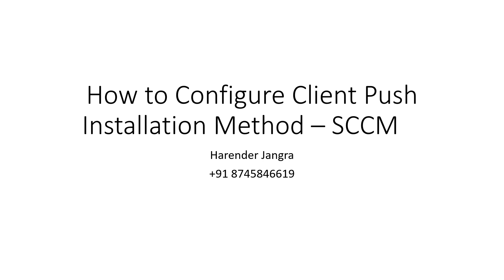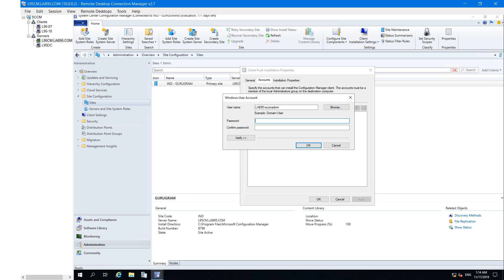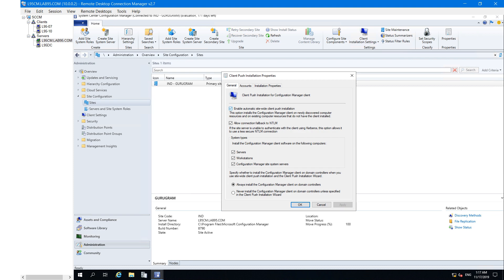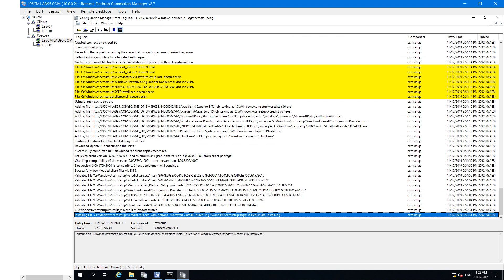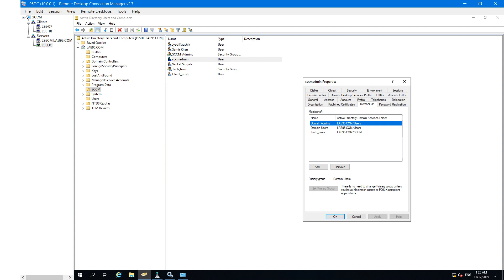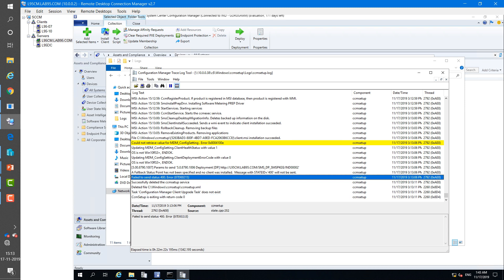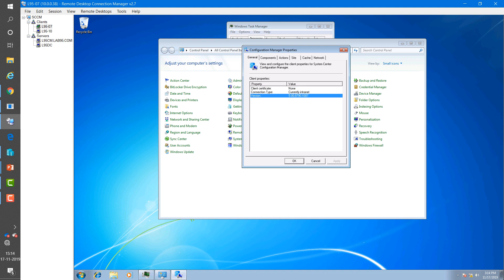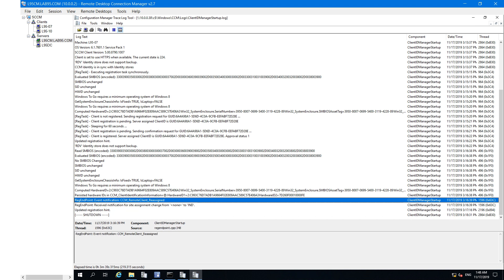Client Push Installation Method Harender Jangra Part 1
In this video, i have shown,  how to configure client push installation method in SCCM.